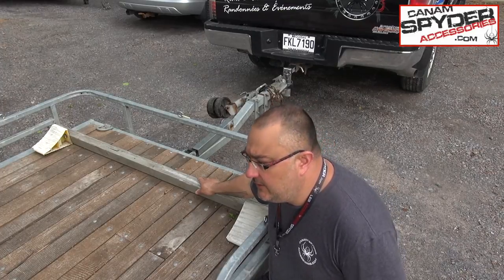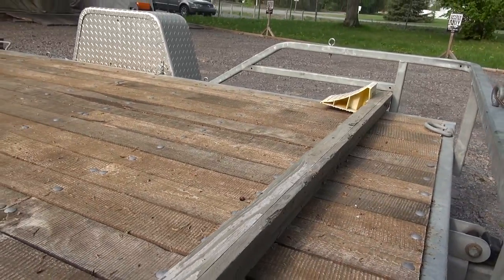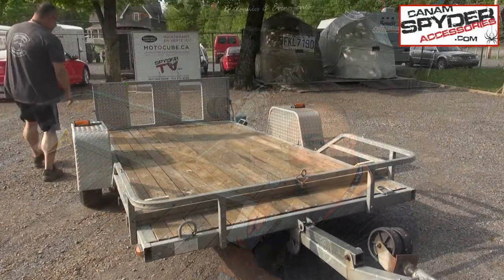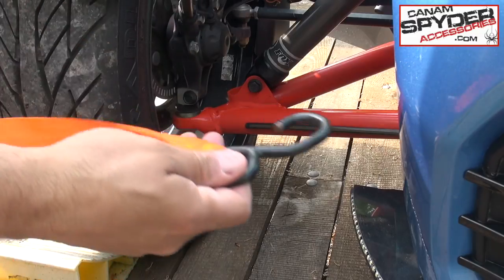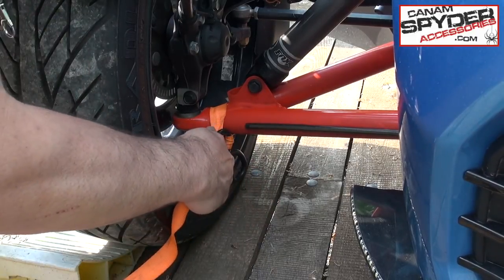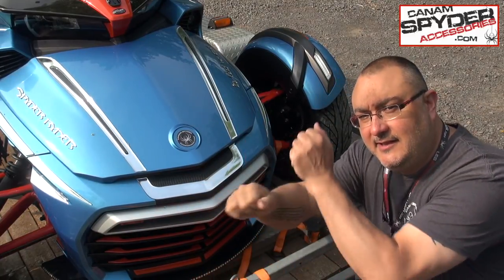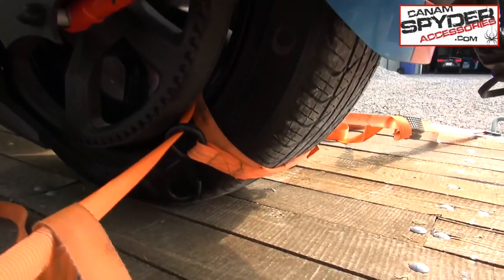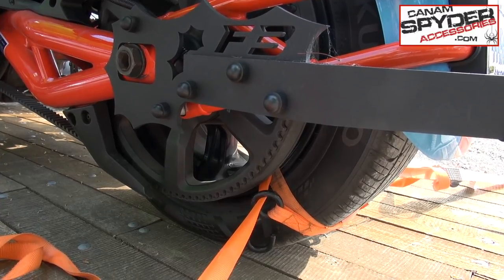Vlog # 9 English "The Spyder Shop" How to tie down your Can Am Spyder in a trailer.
Wednesday 23 May 2018.
Hey guys, in this Vlog i show you how to strap down a Can Am Spyder on a trailer for your next Roadtrip !!!

Once again, no pretension here, just having fun and sharing my experience and the knowledge shared by other riders.

The Spyder Shop
Pierre Poliquin